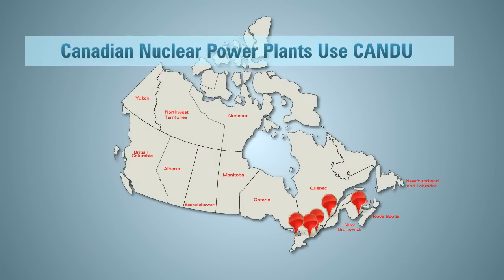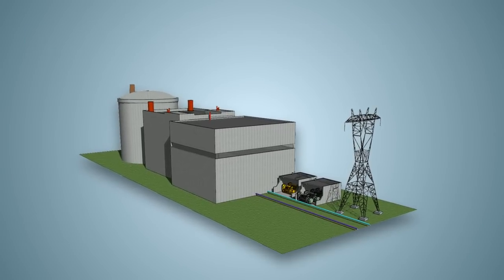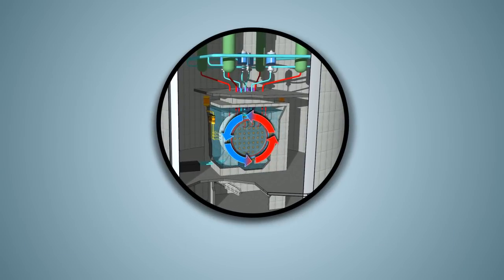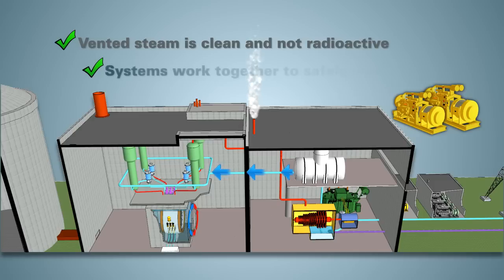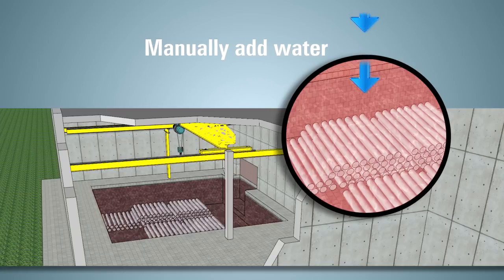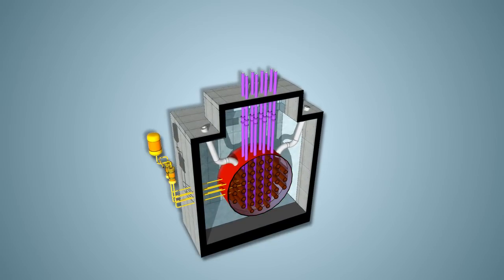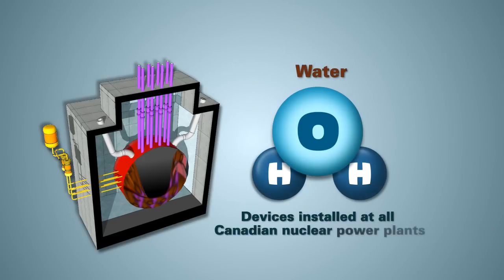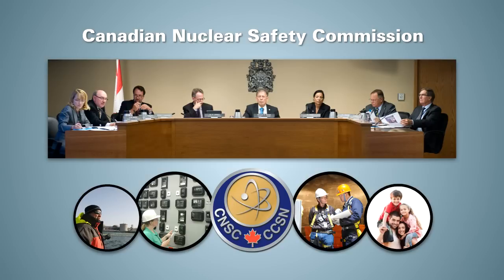Understanding Nuclear Power Plants: Total Station Blackout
This CNSC video shows the progression of an accident scenario involving a total station blackout at a Canadian nuclear power plant. It describes multiple safety system layers and highlights that, even during an extremely severe accident, nuclear reactors in Canada will safely shut down and contain radioactivity.